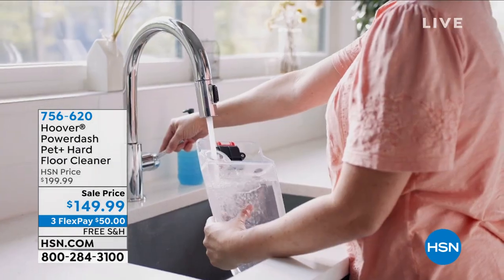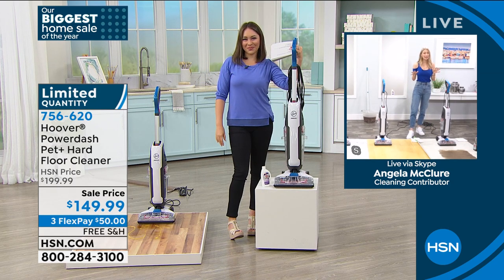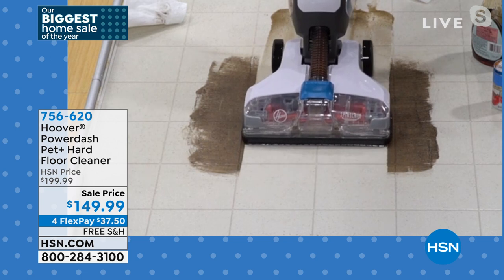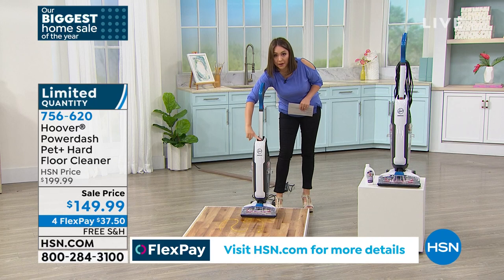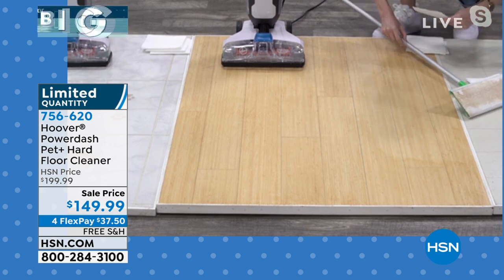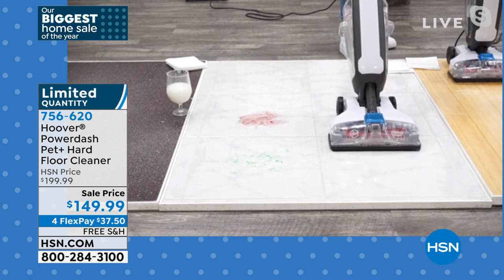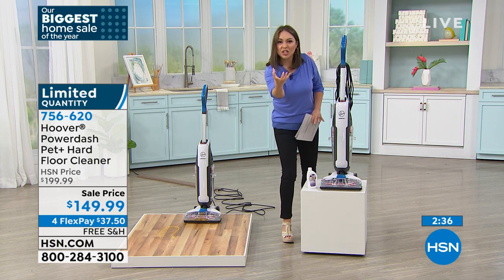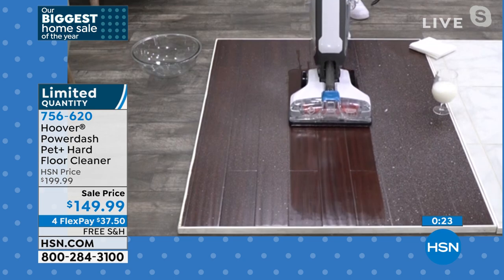Hoover Powerdash Pet+Hard Floor Cleaner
Take the dirty work out of hard floor cleaning with this powerful vacuum. SpinScrub brushes loosen tough messes to safely clean sealed hard floors. Then, the fastdrying system squeegees and suctions at the same time so you don't have to get on your hands and knees.

    Powerdash cleaning unit

    Hard floor antimicrobial spinscrub brushes

    6 oz. Paws   Claws multisurface pet solution